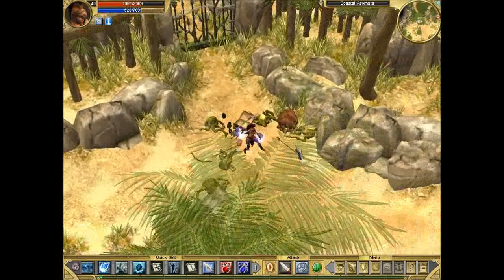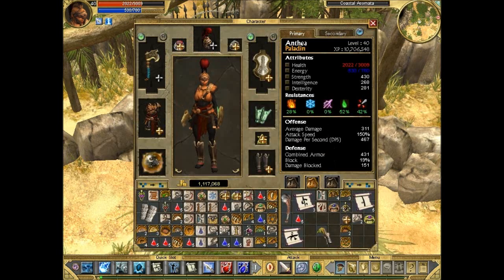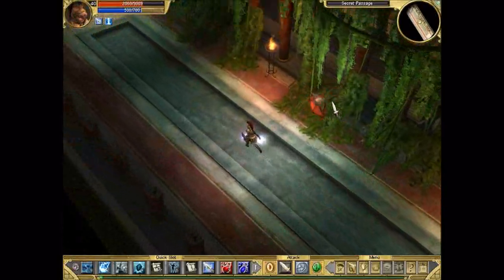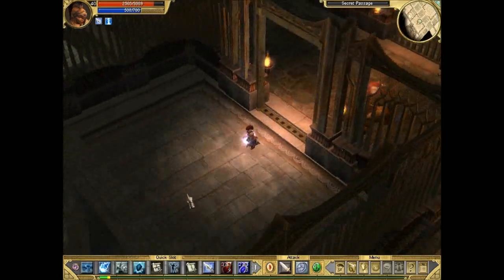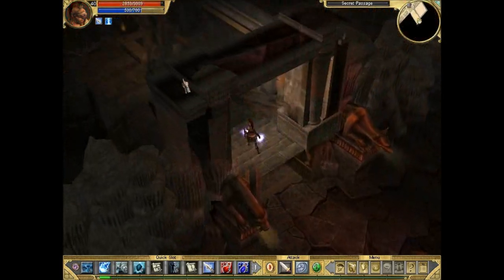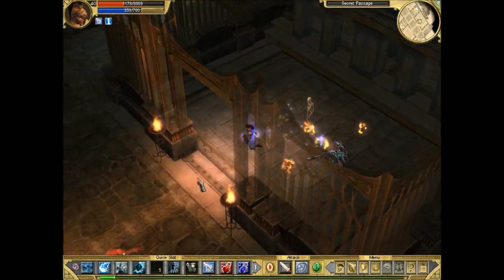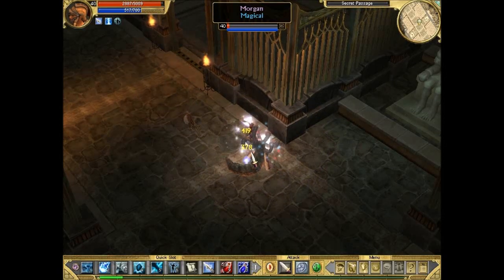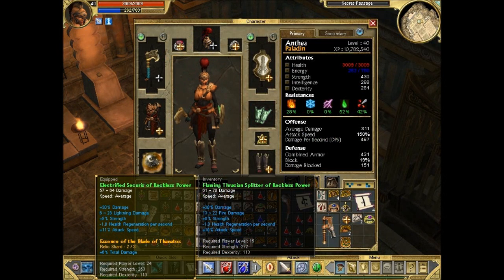Let's Play Titan Quest - Bonus Part 101: The Secret Passage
Oh dear. In this episode we've gone into the secret passage and met a few nasty blows to the face. Be warned - death incoming. This is a normal difficulty secret passage, tackled at lvl 40. Located at Rhodes beach, and requires the Overlord item as key, which drops from Hades.

Now go back and watch the whole LP from the beginning. :P